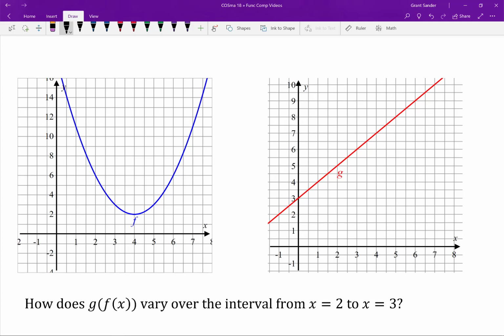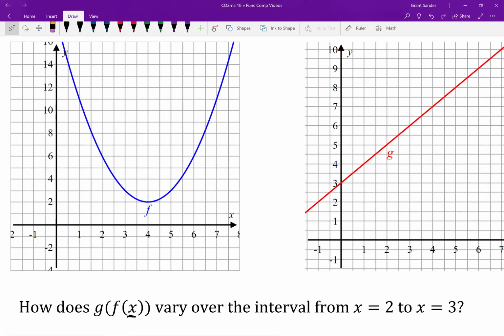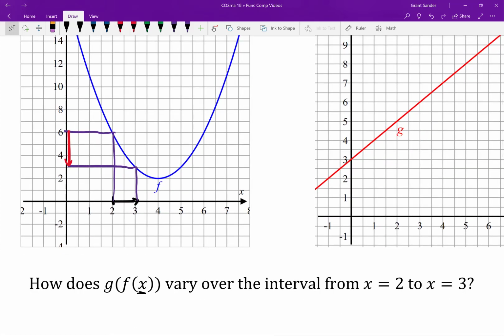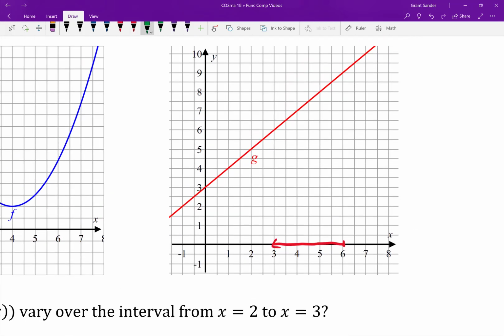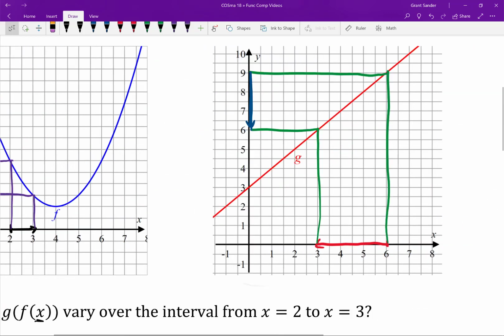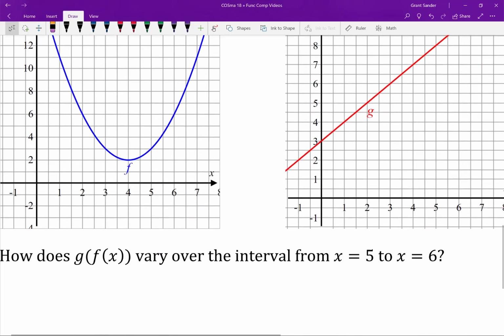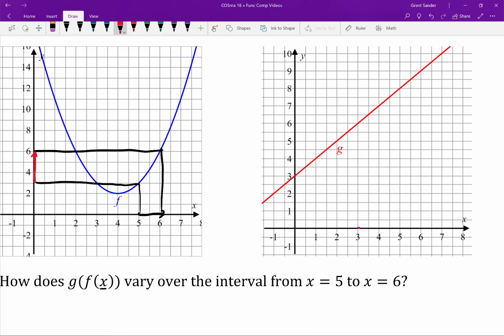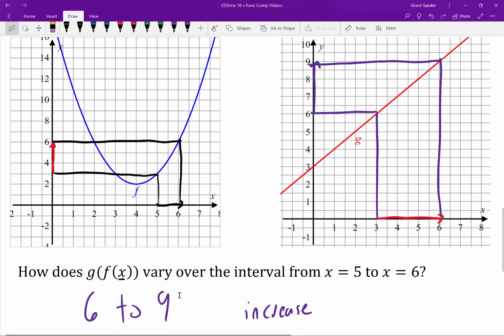Func Comp - Variation over intervals